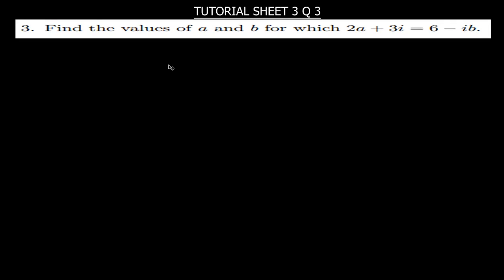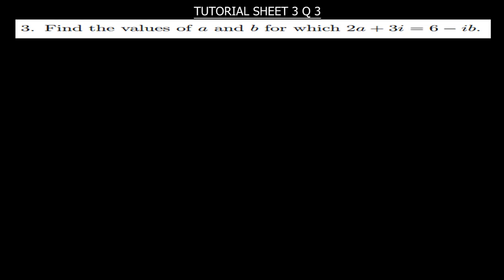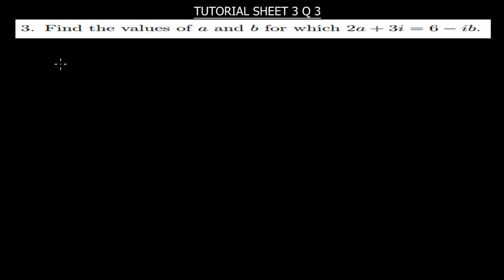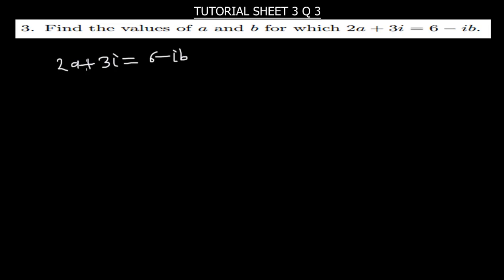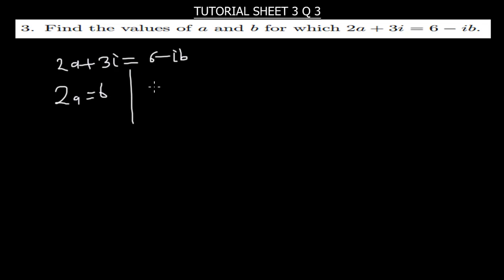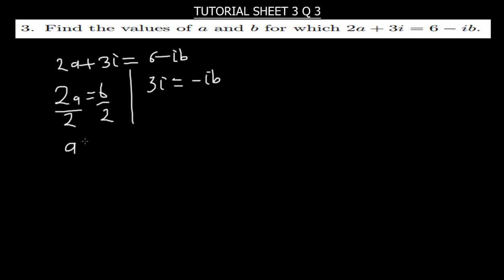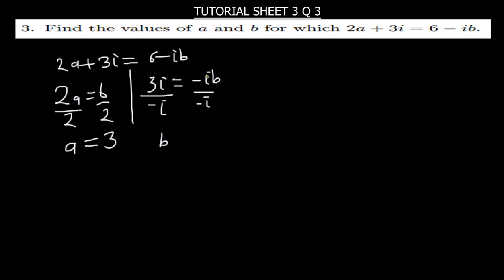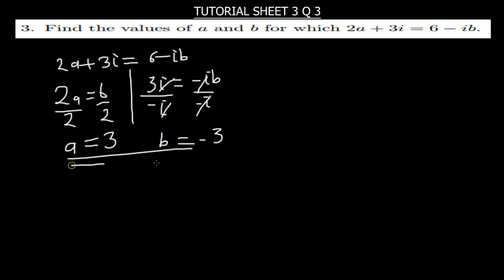simplifying EQUAL complex numbers